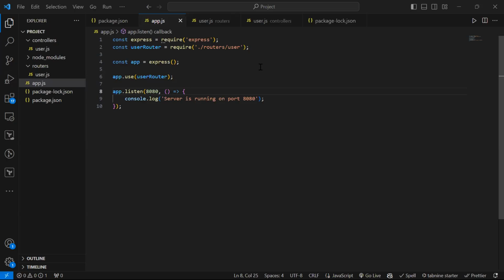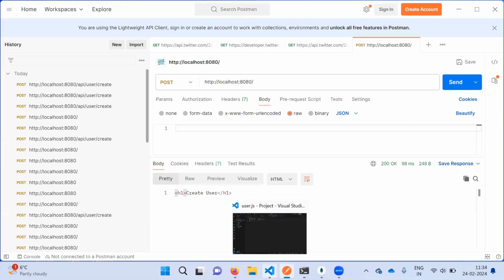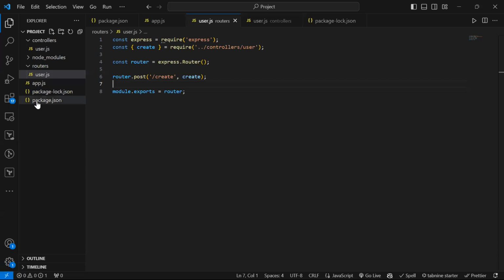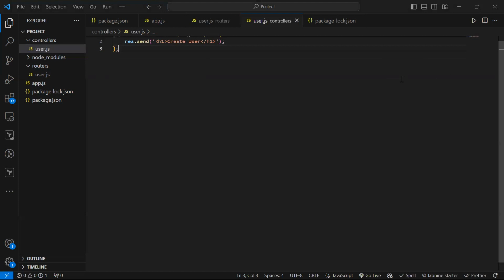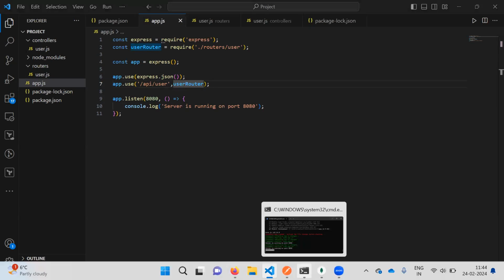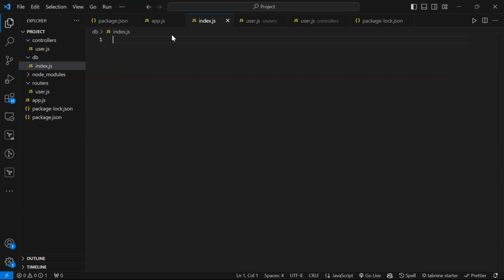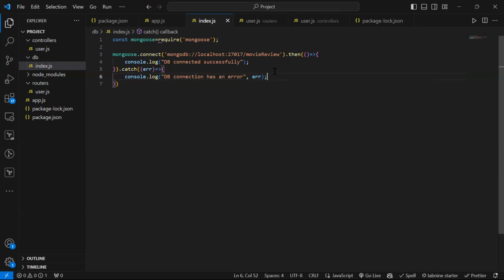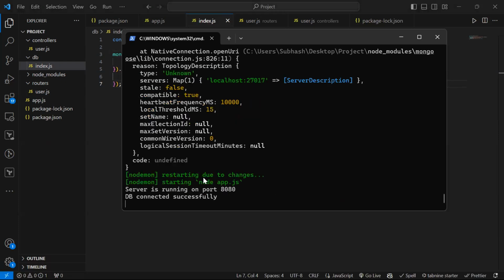Establish communication between the backend APIs and database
In this lecture, we are going to learn how to establish a connection between our backend APIs and the MongoDB database. We will also learn to test our backend APIs by sending different types of HTTP requests from a tool called Postman.